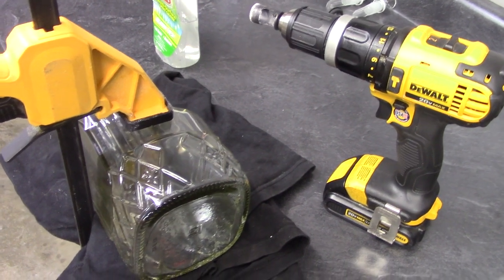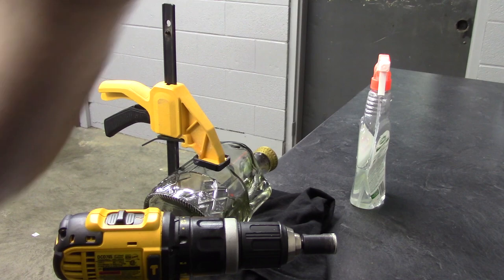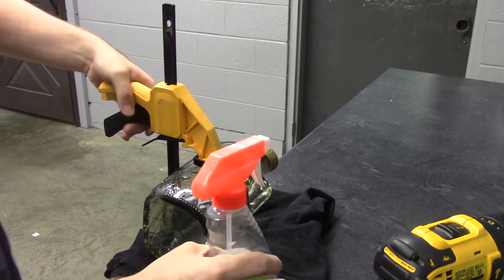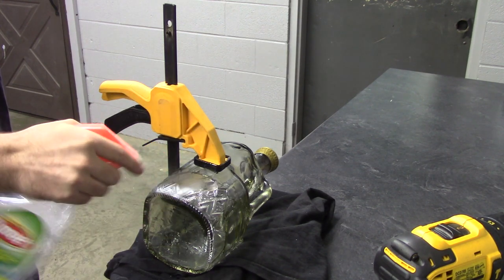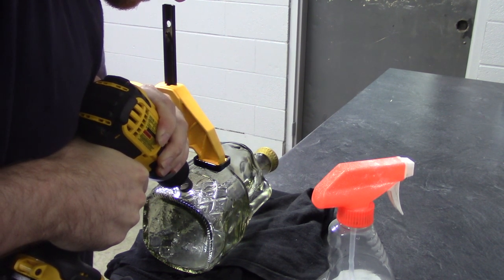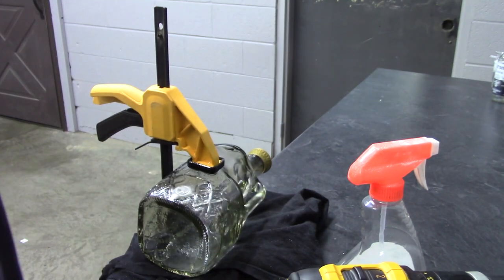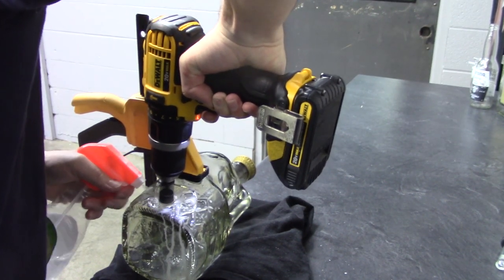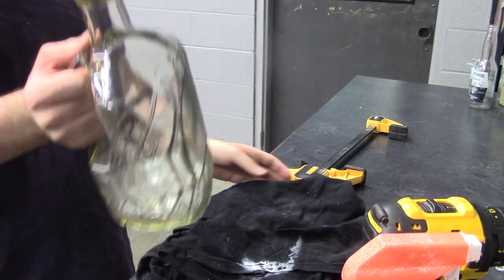How to drill a hole in a GLASS bottle - Bong Tutorial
Need An Lstem Kit? (21+ Only)

Follow Our Instagram (21+ Only)

Owners of Easybottlebong.com, Lsteminnovations, and Side Hustle.

We recognize the pitfalls of predatory capitalism and rent seeking. Our main goal is to inspire the next generation of entrepreneurs by creating businesses that embody true and continual innovation, promote environmental responsibility, and recognize that the true purpose of a business is to benefit people rather than the individual.